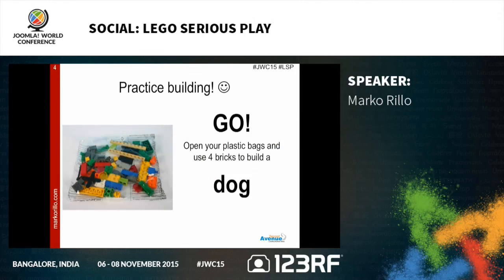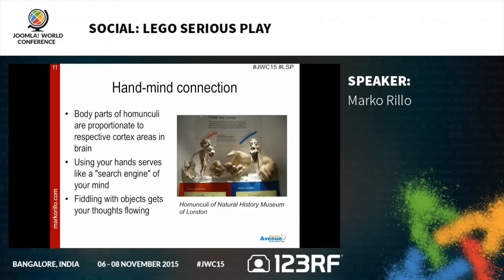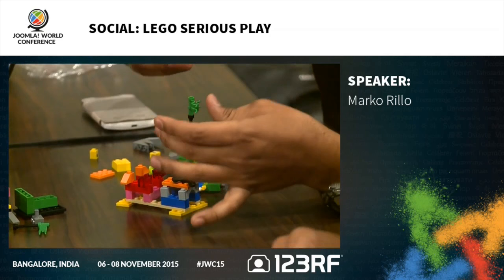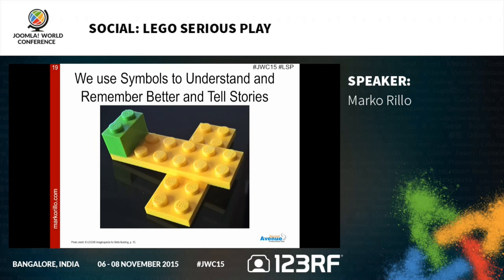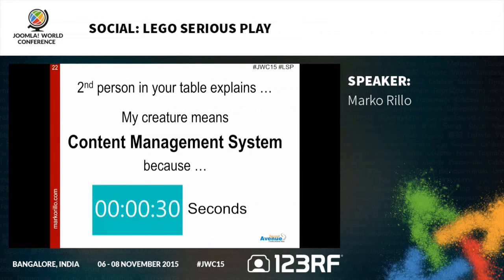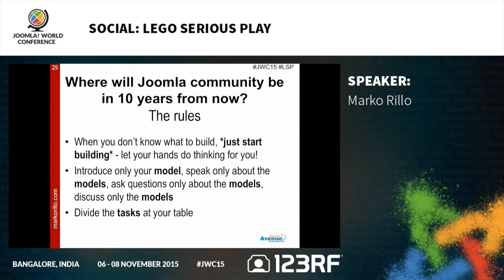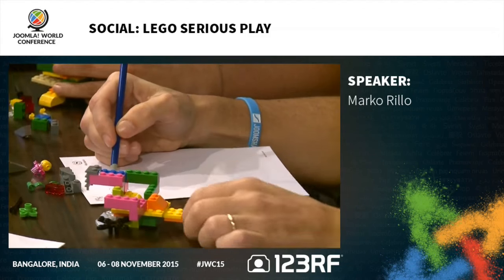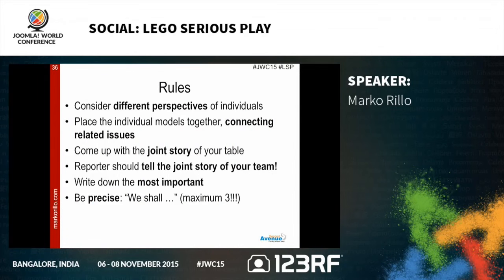LEGO SERIOUS PLAY at Conference with Marko Rillo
Marko Rillo (twitter:markorillo, markorillo.com) from LEGO SERIOUS PLAY community of facilitators (SeriousPlayPro.com) facilitating a large group coaching session with 260 participants of Joomla Open Source community. Marko invited the participants to play using LEGO SERIOUS PLAY methodology, which involves using LEGO bricks to resolve various tasks and ultimately formulate the future of Joomla community for upcoming 10 years. Marko Rillo leads the attendees in an amazing group building exercise using LEGO bricks.

LEGO® SERIOUS PLAY® is many things, including some of the following:
+ LEGO® SERIOUS PLAY® is a technique where people use LEGO® bricks to follow through a series of structured exercises during which they build things that represent metaphorically their personal or business challenges
+ LEGO® SERIOUS PLAY® is a methodology that helps teams to become more effective by fostering creativity, sharing and reflecting. During LEGO® SERIOUS PLAY® sessions, teams build metaphors while they play with LEGO® bricks.
+ LEGO® SERIOUS PLAY® is a consultant service offered by a LEGO® SERIOUS PLAY® Facilitator. Its goal is fostering creative thinking through team building metaphors of their organizational identities and experiences using LEGO® bricks.
+ LEGO® SERIOUS PLAY® approach is an innovative, experimental process designed to enhance innovation and business performance.

Anyone can just grab some LEGO® bricks and play with them! However, to ensure results of the LEGO® SERIOUS PLAY® session and to make sure that it provides tangible outputs – the only ones who provide you with consistent and warrantied SERIOUS PLAY sessions are experienced individuals – trained SERIOUS PLAY facilitators.

Marko Rillo was supported by Ramesh Srinivasan and his colleagues from Second Avenue India.